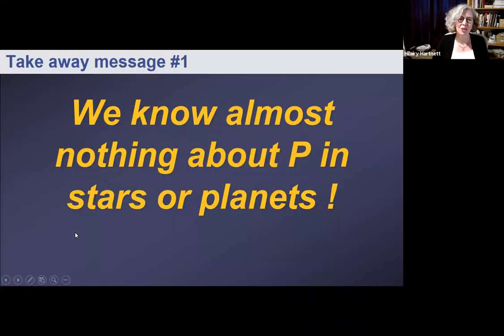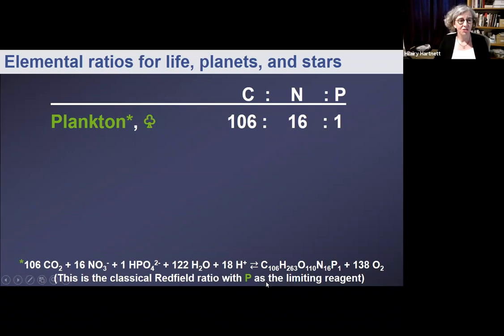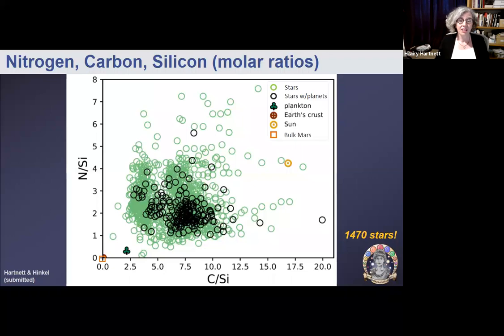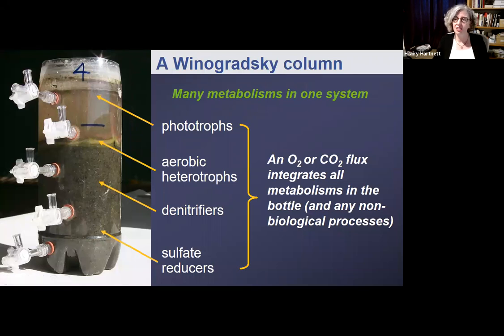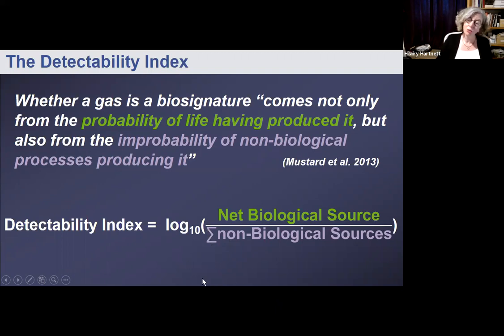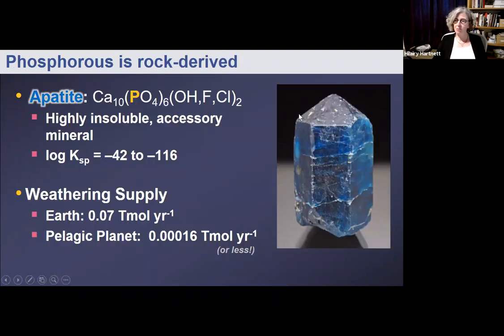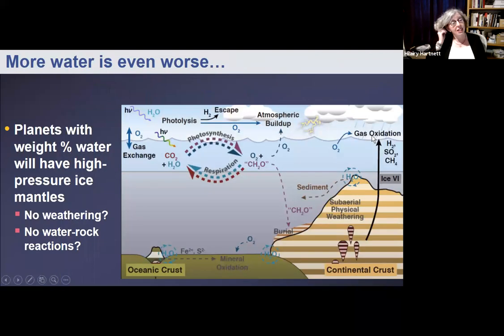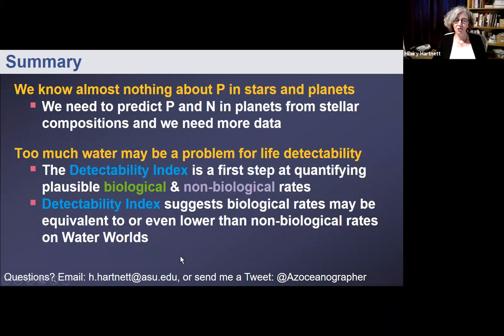Explanetary Ecosystems: What do We Know and What do We Need to Know?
Hilairy Hartnett, Arizona State University